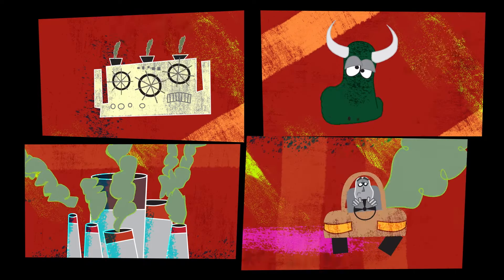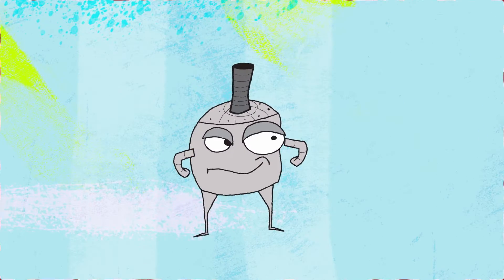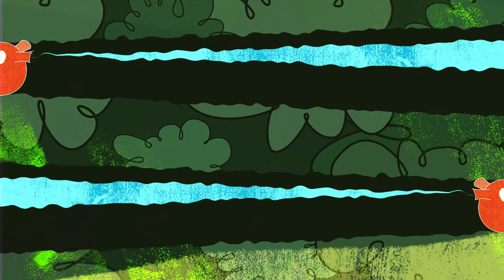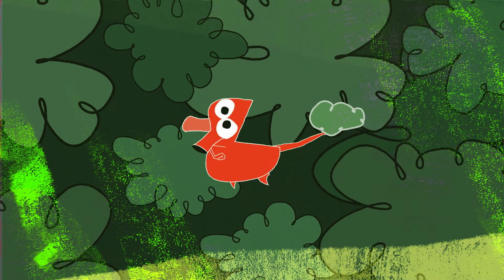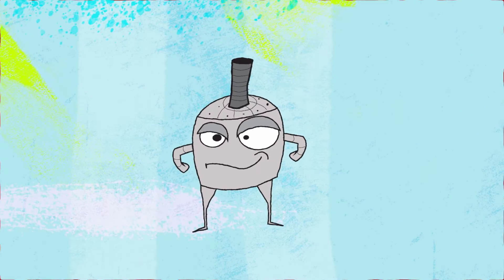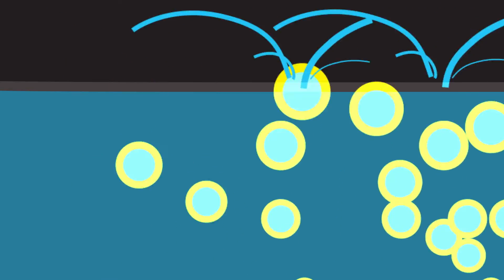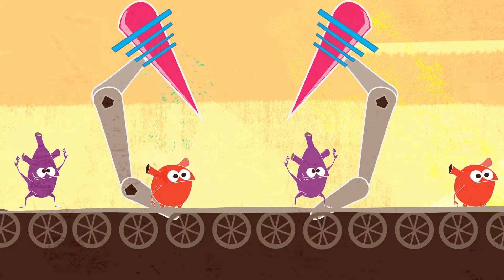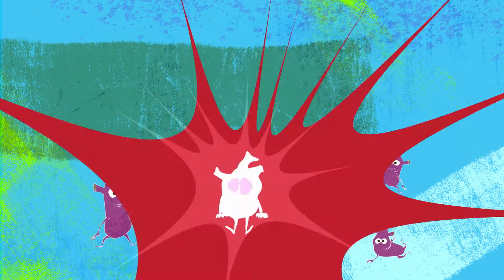What is gas fermentation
What is you could eat up greenhouse gases and create new sustainable products. Hang on - you can and here is how.